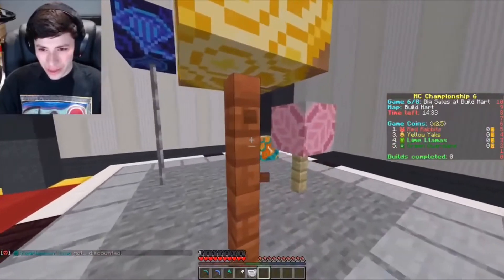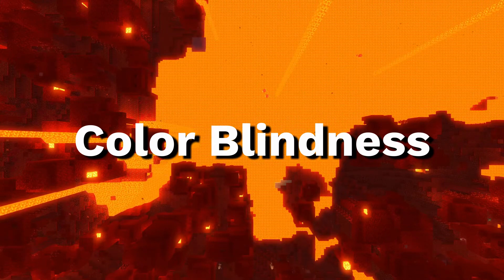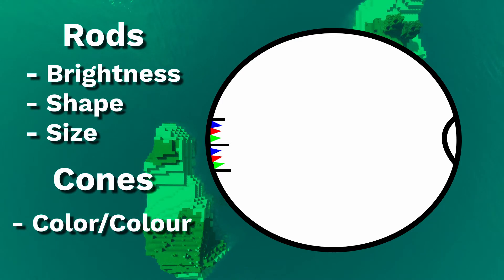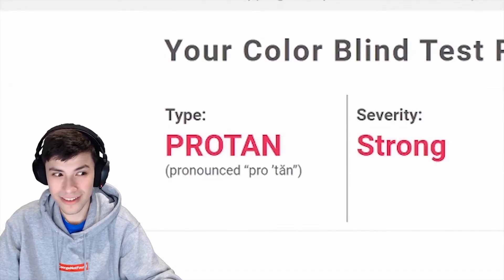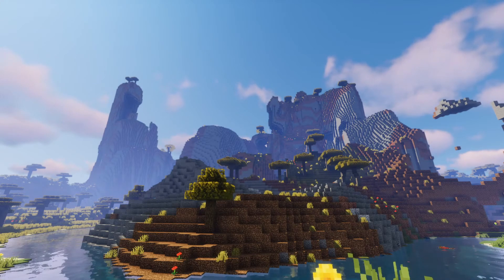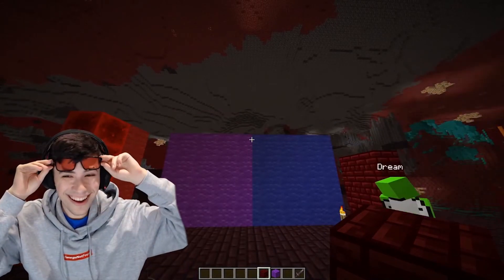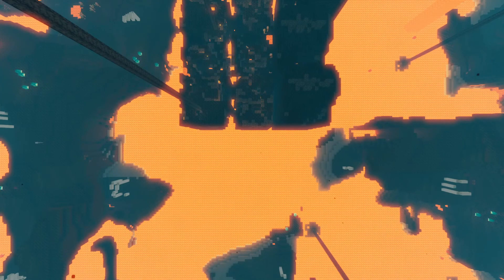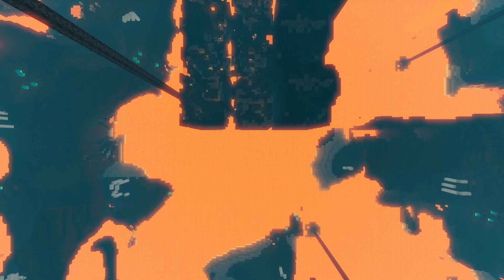Why is GeorgeNotFound colorblind? | Protan Color Blindness Explained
In this video I explain the science behind the type of colorblindness GeorgeNotFound is affected by. This type of colourblindness is call Protan colour blindness or Protanopia and is caused by weak red cones in his eye. For more detailed information check out the sources below with detailed articles on color blindness.

Timestamps
0:00 - Intro
0:38 - Title
0:50 - Colorblindness Definition
1:15 - Diagram & Explanation
2:20 - George's Type | Protanopia
2:50 - George's POV Colorblind Images
3:14 - Back to explaining Protanopia
4:04 - The Colorblind Glasses
4:41 - Simulating The Colorblind Glasses
5:03 - Closing Statements
5:27 - Outro

Geroge's POV: Minecraft, But I'm Not Colorblind Anymore...
georges pov georges view but not colourblind or colour blind.
This was a fan edit. edited to see his point of view. I thought
GeorgeNotFound had an interesting point of view. georgenotfound
can see colors. Protan color blindness. Protanopia or protanomaly. I explain the type of colour blindness that George has with science.